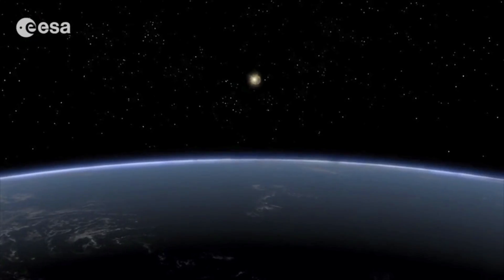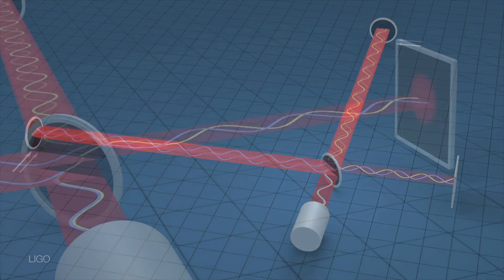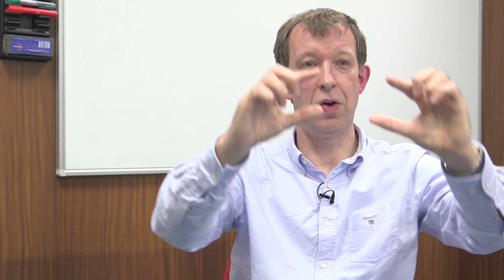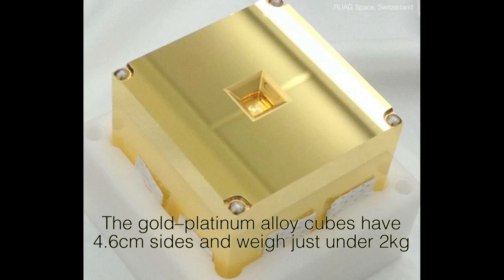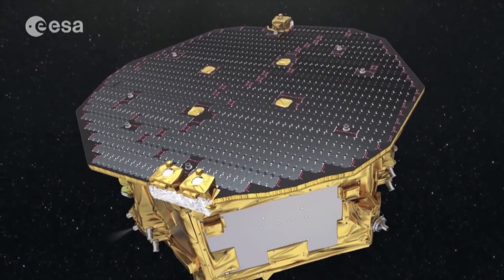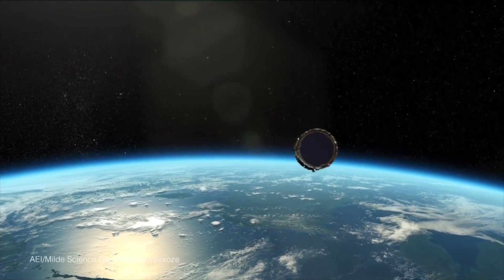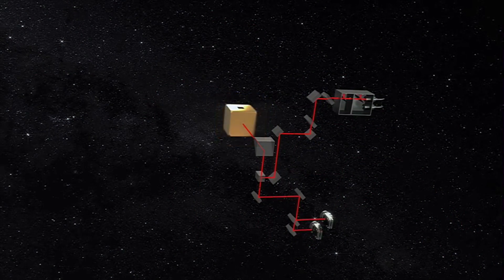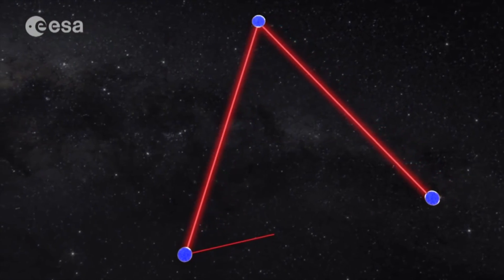Golden Cubes and Gravitational Waves - Sixty Symbols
Discussing the (recently successful) LISA Pathfinder and the planned eLISA mission.